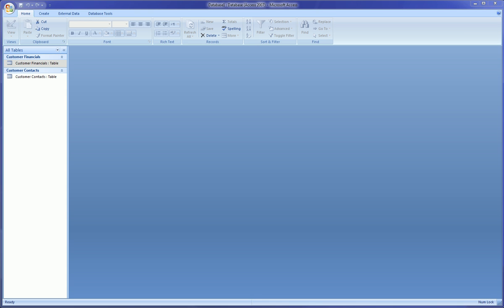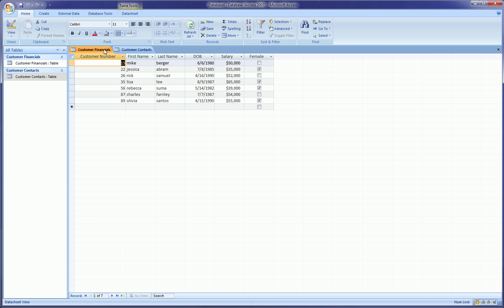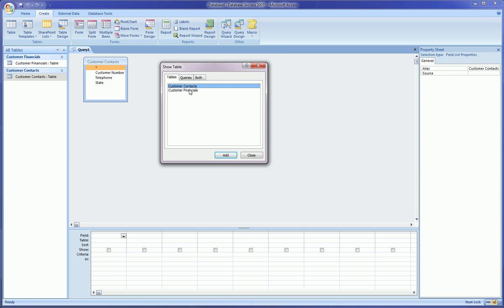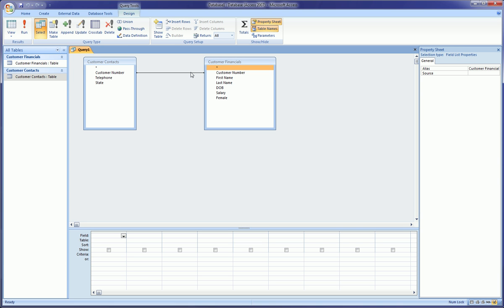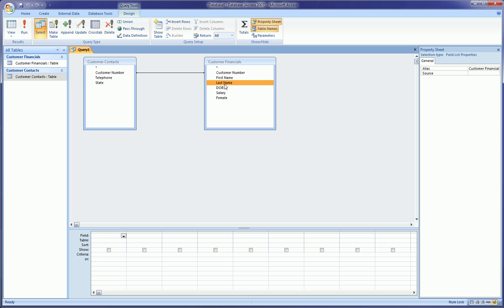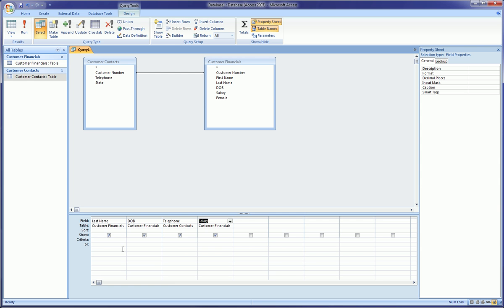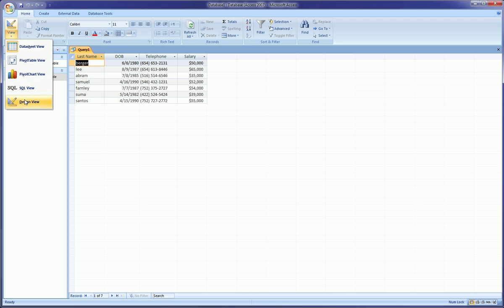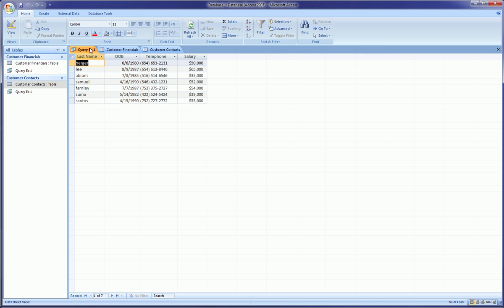Access Query introduction